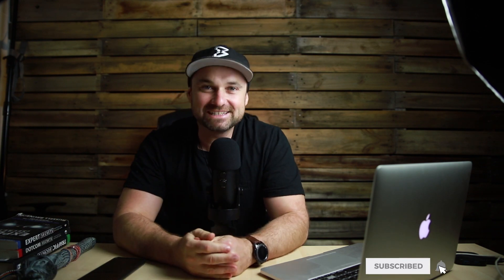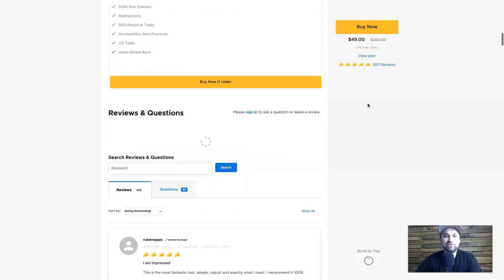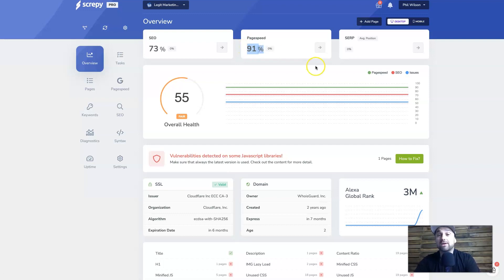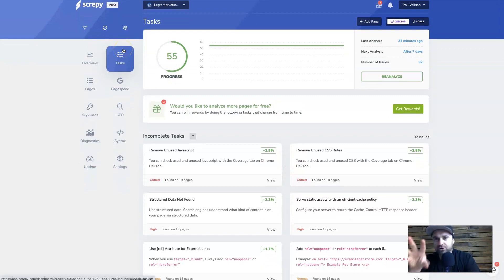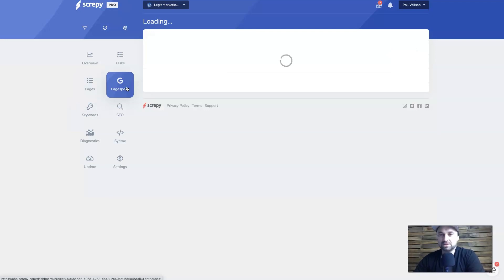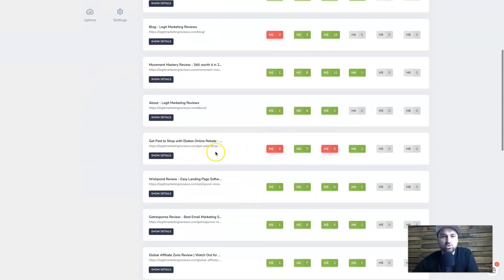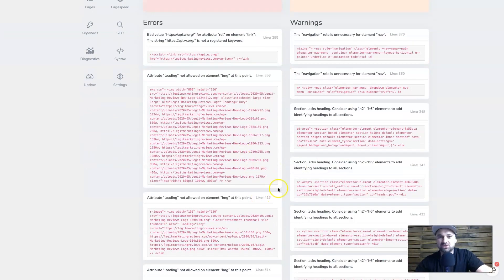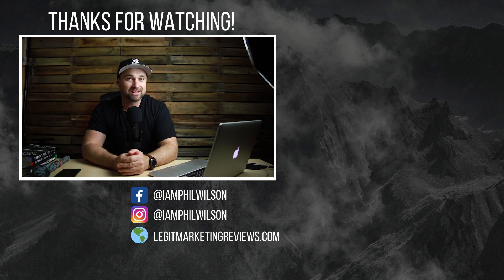Screpy Review ❇️ SEO & Analysis Tool 👉 Lifetime Deal on Now!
If you're looking for an AI SEO Analysis tool, you need to watch this Screpy review. This tool is one of the easiest to navigate SEO tools I've come across so far which makes it perfect for those who aren't SEO guru's!

Screpy doesn't require any connection to your website, instead Screpy will scrape the data it sees on your website and build reports to show you how your site speed and performance is doing.

You'll also be able to get uptime reports, page reports, SEO reports, plus so much more with Screpy, it's the perfect tool for your website toolkit. There is a lifetime deal at the moment so make sure you checkout Screpy on Appsumo